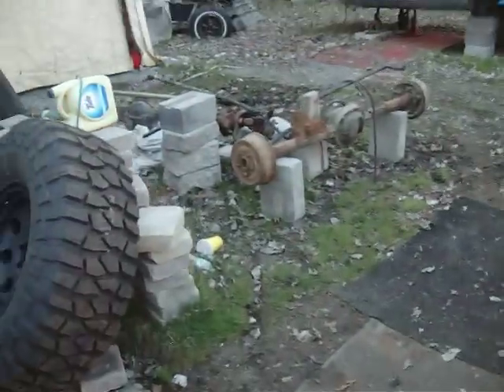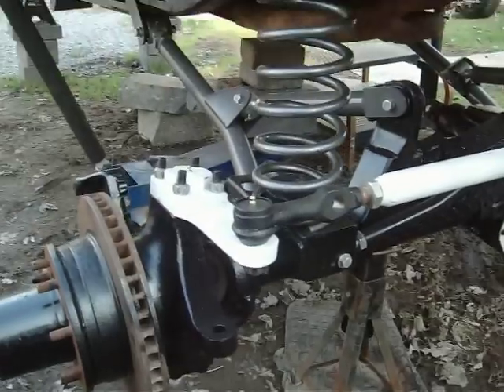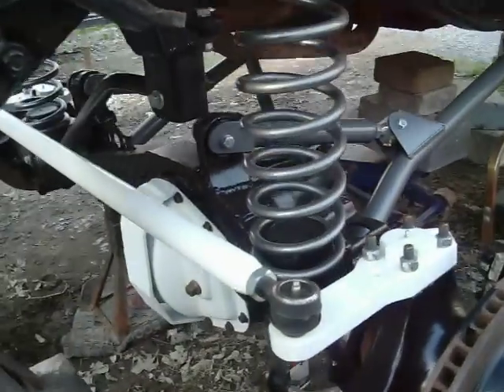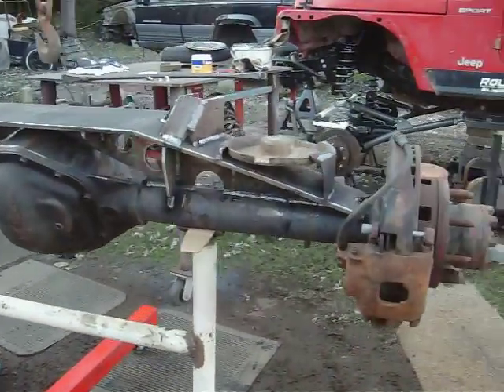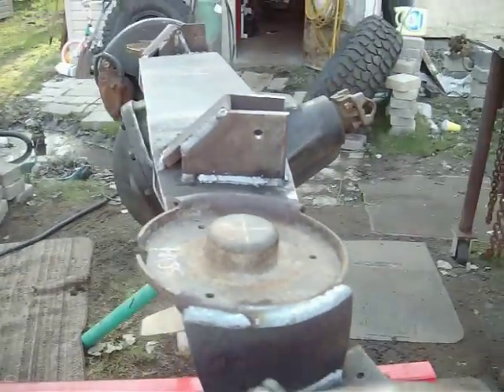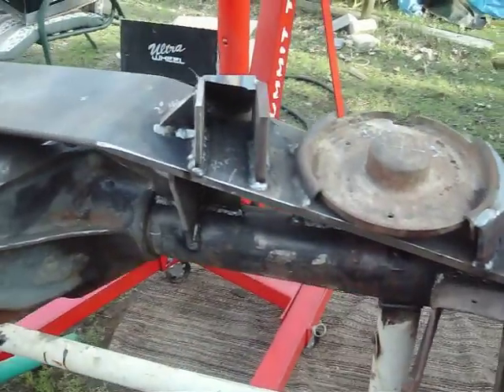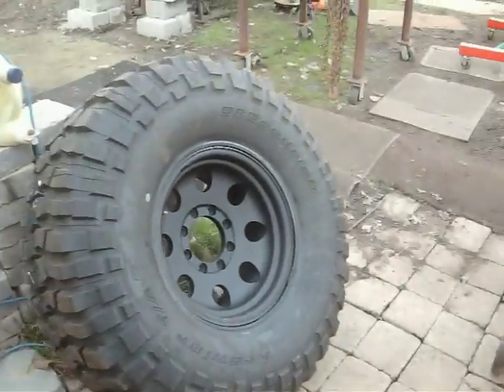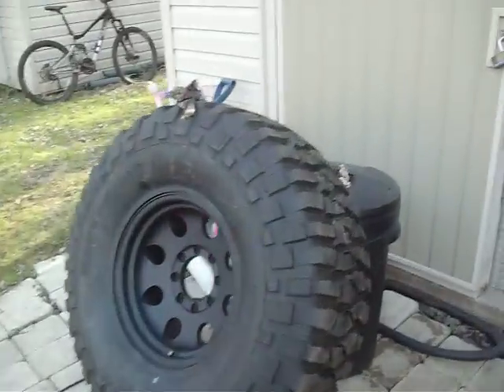axle installation day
Finally got the rear diff and tires on tonight,, snapped a quick vid of some prep work before the install,,, sorry peeps by the time I got the diff in it was to dark to take another vid,,, so you guys and gals will have to wait till tommorrow for another vid :)